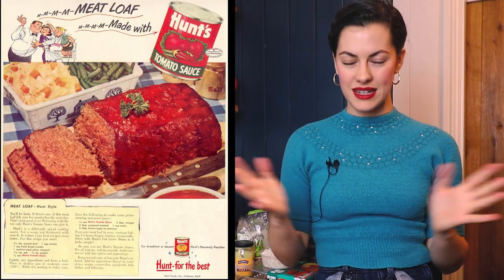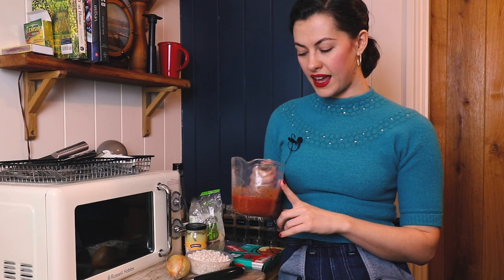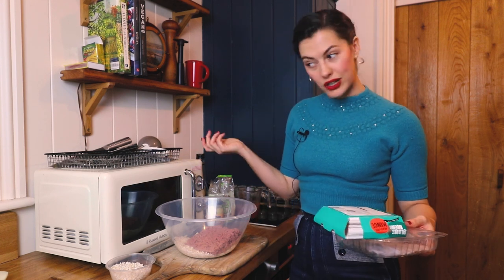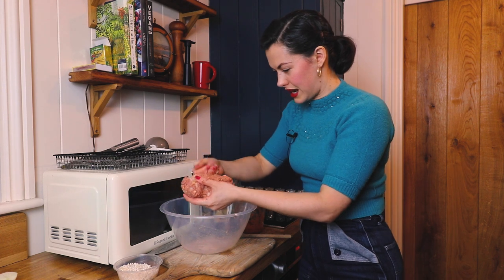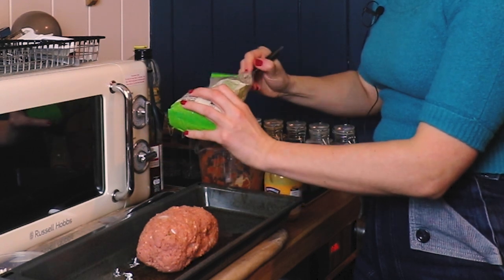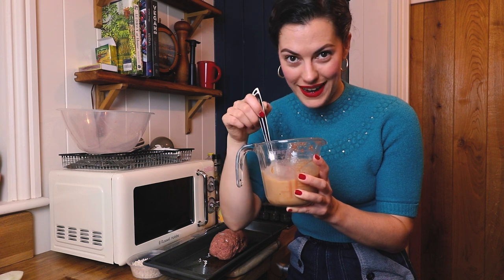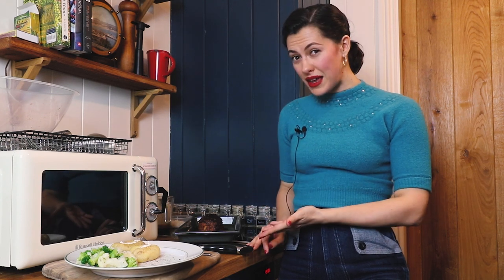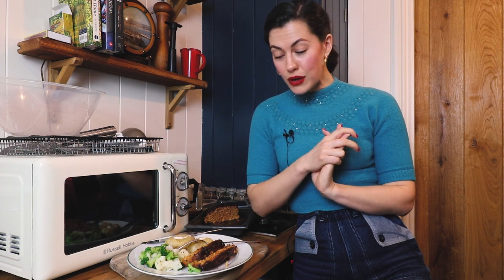Making a 1950s Meatloaf Recipe ⎢ MID-CENTURY RECIPE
I got a hankering for meatloaf and figured it was a wonderful opportunity to try a vintage recipe! Let's make 1950s Hunt's meatloaf!

MEATLOAF
1.5 lb ground beef
1 egg beaten
1 cup breadcrumbs
1 medium onion chopped
1.5 tsp salt
1.5 tsp pepper
1/2 can Hunts Tomato Sauce

BASTE
1/2 can Hunts Tomato Sauce
2 tbsp vinegar
2 tbsp mustard
1 cup water
2 tbsp brown sugar or molasses